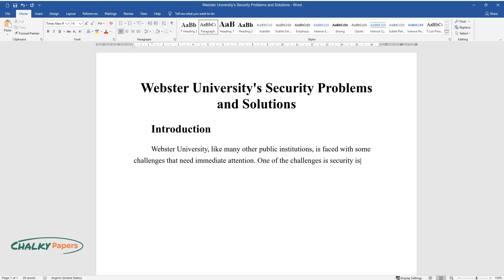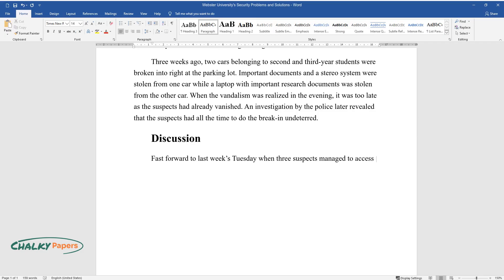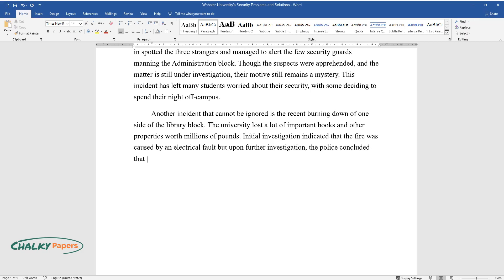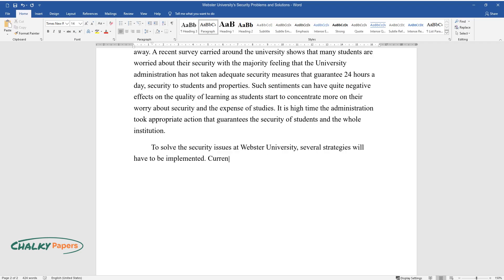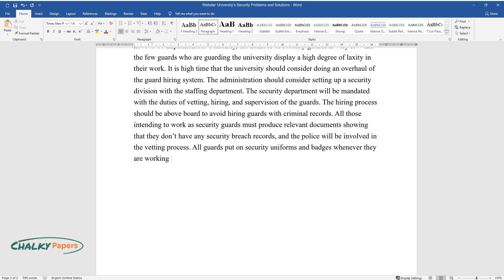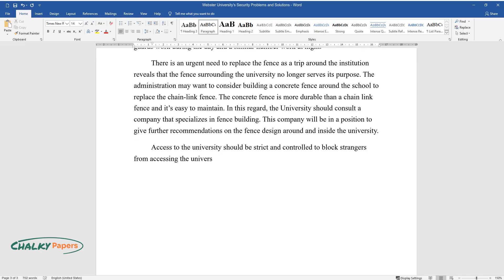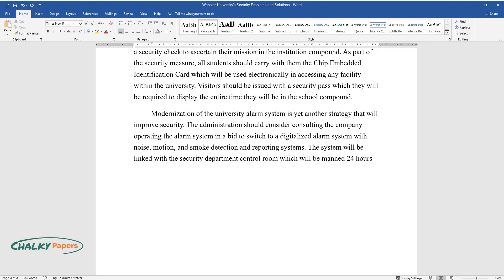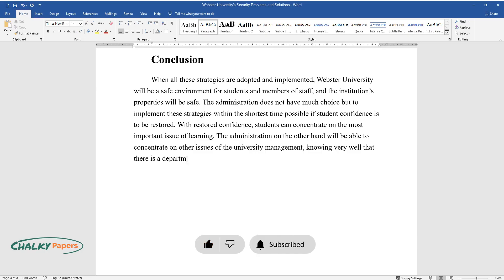Webster University's Security Problems and Solutions - Essay Example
📝 Essay description: Webster University, like many other public institutions, is faced with some challenges that need immediate attention. One of the challenges is security issues within and around the university.

ℹ️ Subjects: Problems of Education
ℹ️ Words: 979
ℹ️ Pages: 4

📚 Reference list:
Intrusion and Crime Issues, 2008, Web.
Security Solutions, 2008, Web.